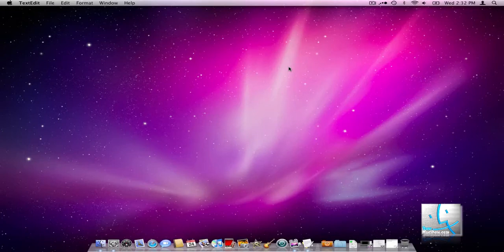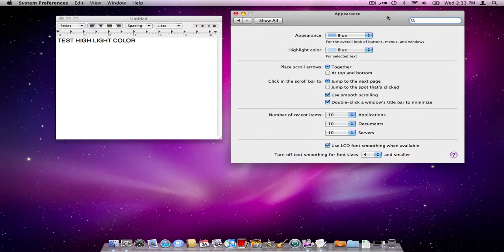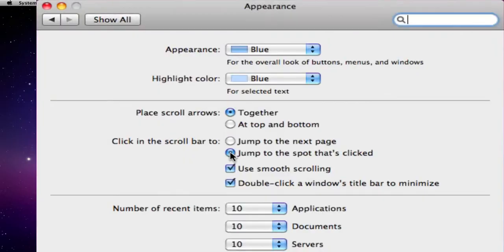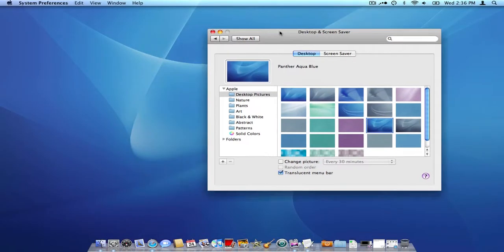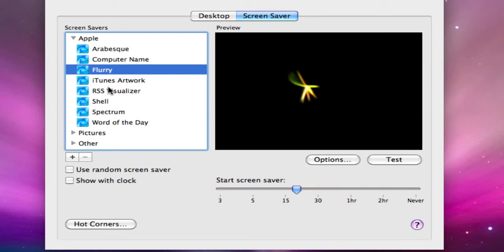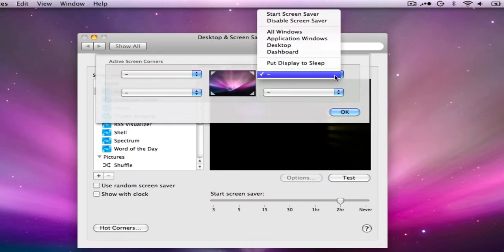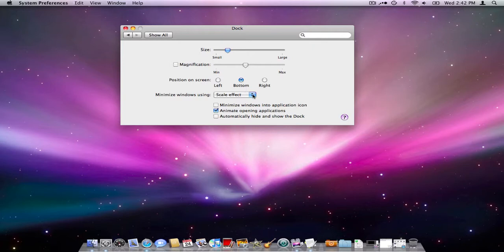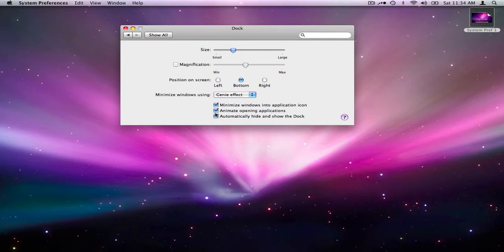Mac OS X System Preferences Part 1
An online Screen Tutorial Covering Mac OS X System Preferences. Please visit Our Web Site for Full Tutorials Covering all things Mac.